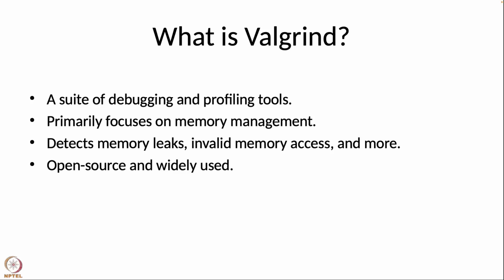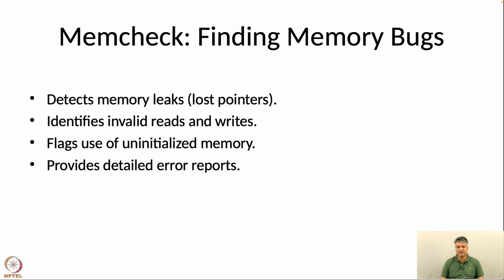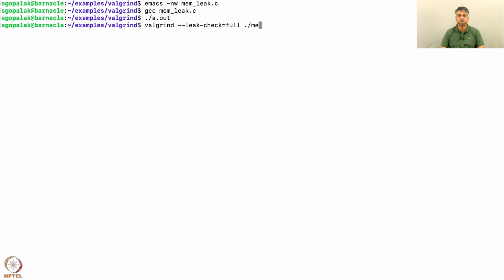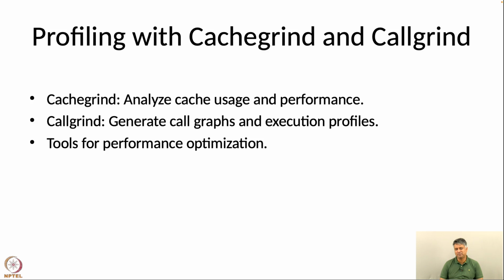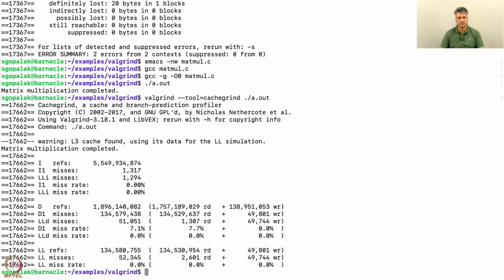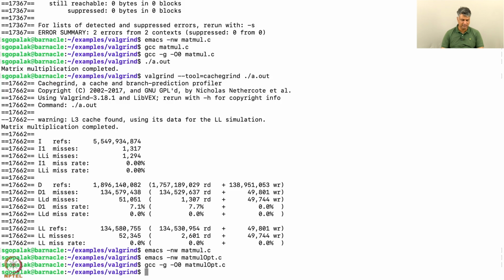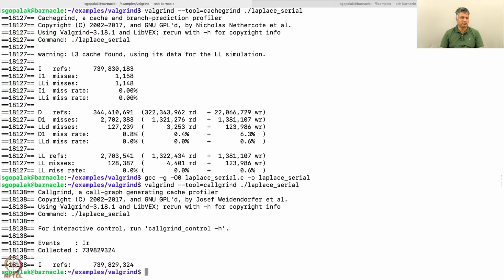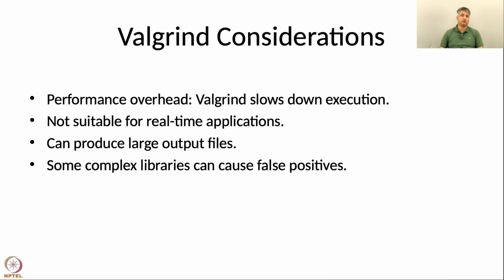Week 10: Lecture 5: Profiling and Debugging of the codes using Valgrind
Lecture 5: Profiling and Debugging of the codes using Valgrind